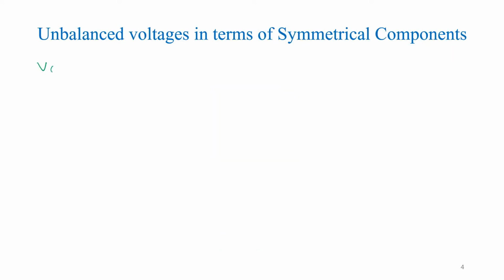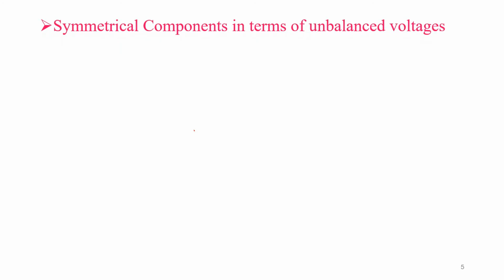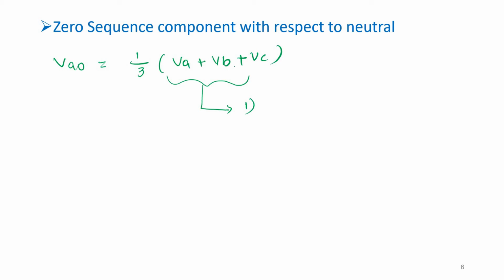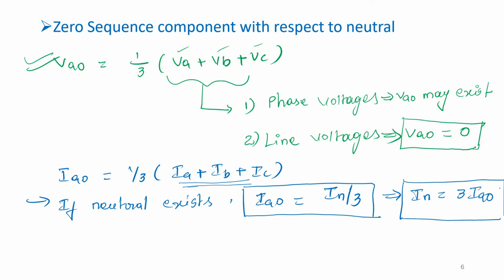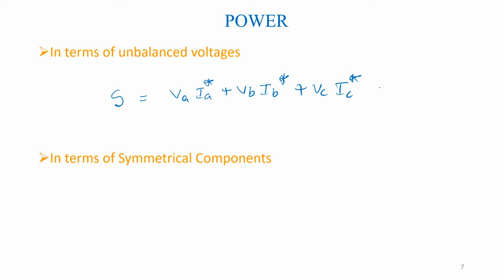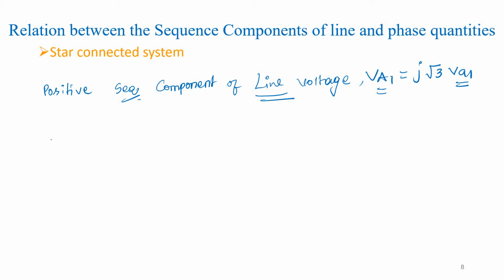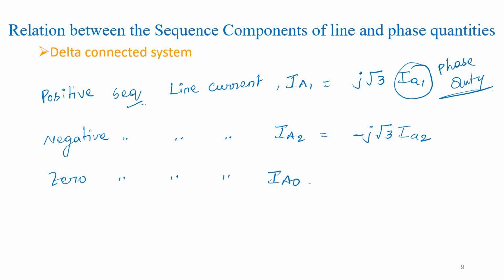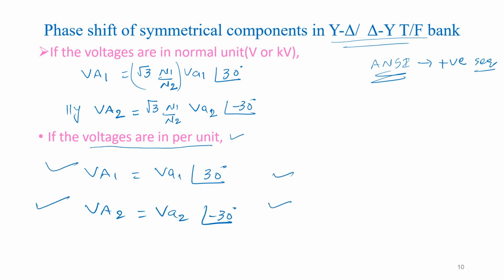REQUIRED FORMULAE RELATED TO SYMMETRICAL COMPONENTS